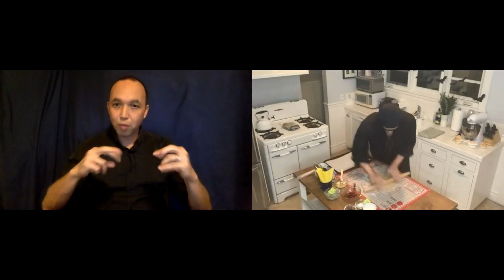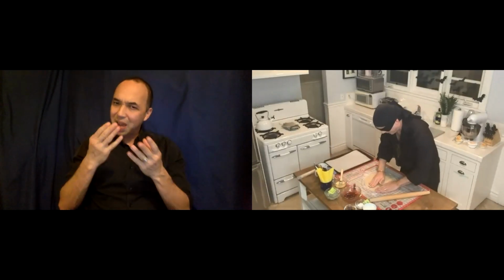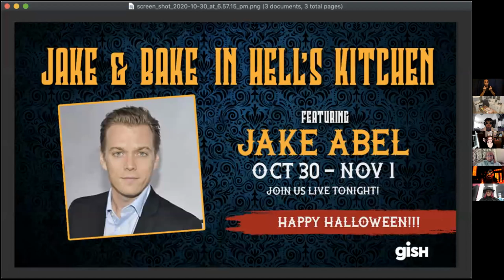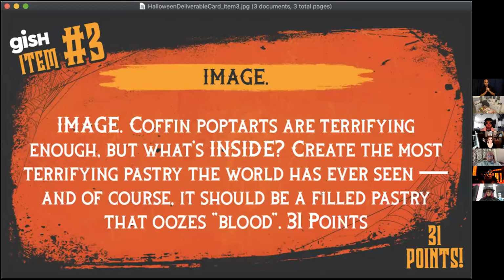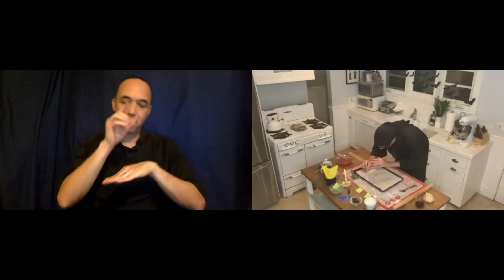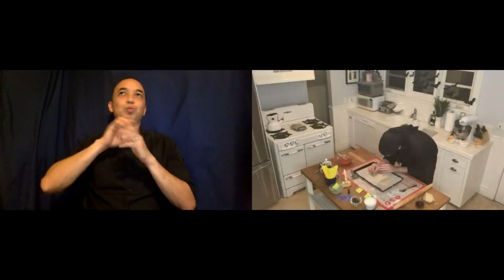Jake & Bake with Jake Abel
GISH is the Greatest International Scavenger Hunt, a game played in over 100 countries each year.

GISH is the weirdest combination of all of the best things — creativity, compassion, courage, and some WTF for good measure. Play with your best friends or people who will definitely become your best friends and/or accomplices. (Bail money 100% not guaranteed.)

Complete fun, wildly creative GISH challenges on our app or join our annual Hunt for a shot at the Grand Prize — an all-expense-paid adventure with your team somewhere amazing (probably on Earth).